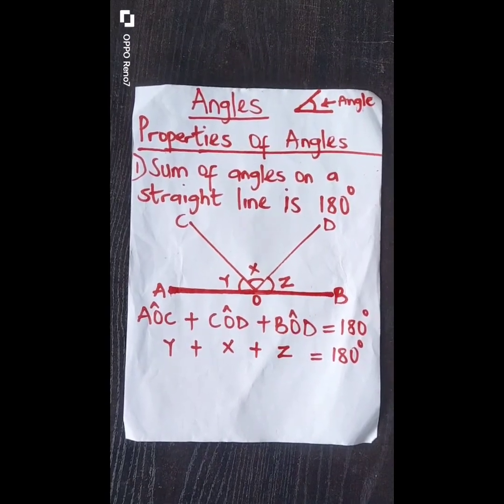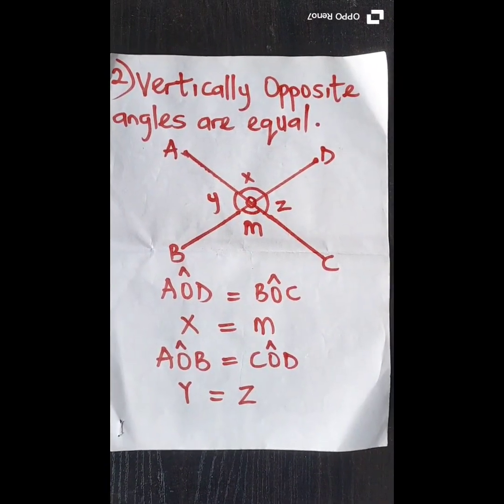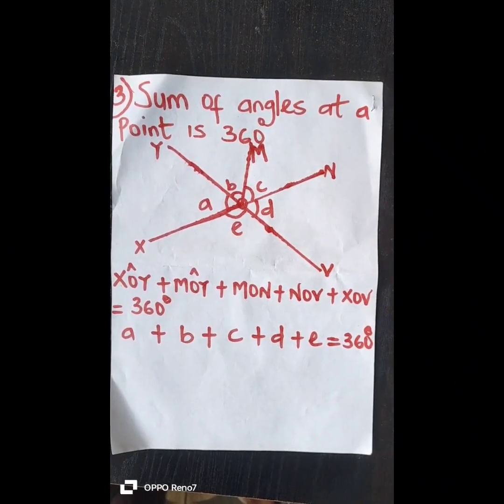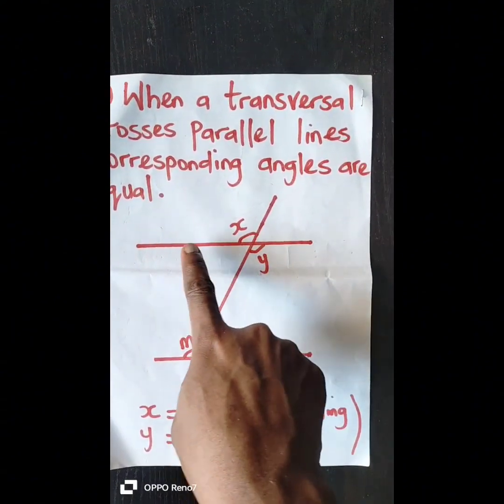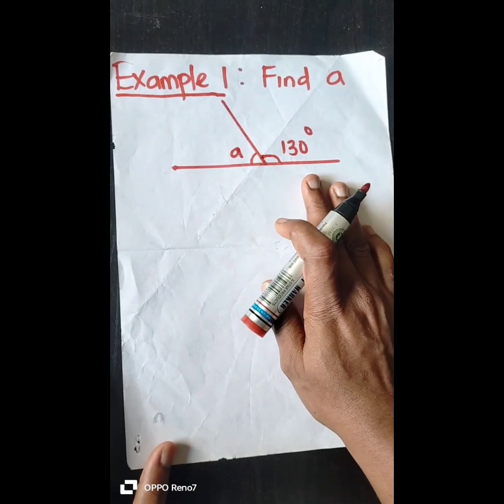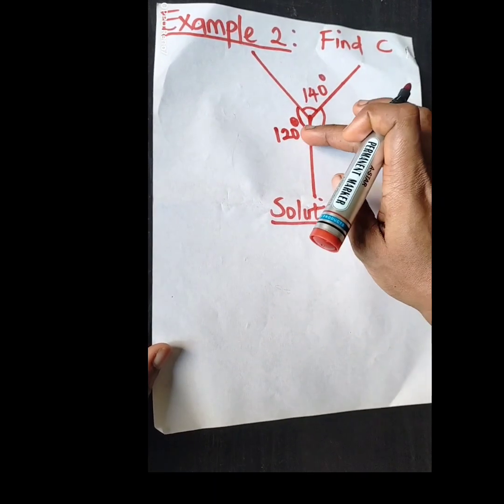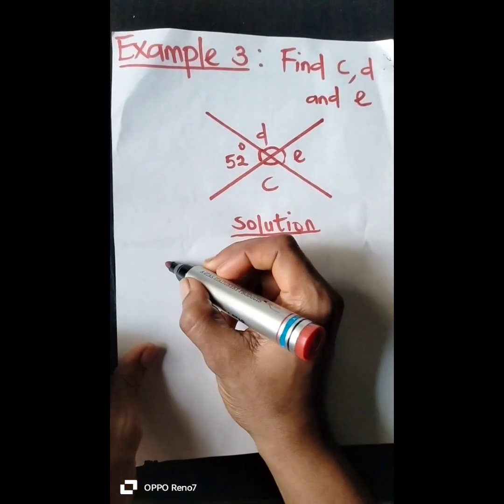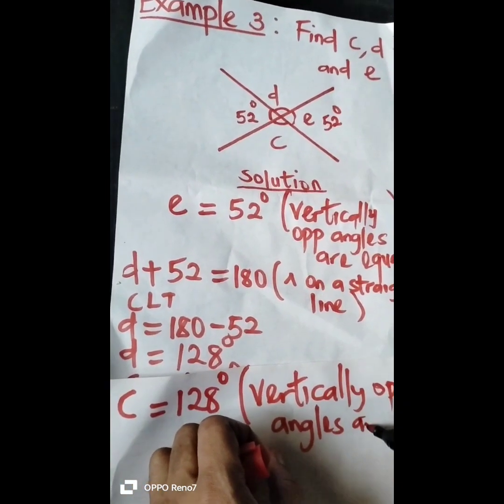ANGLES; Properties of angles JSS 2 THIRD TERM TOPICS